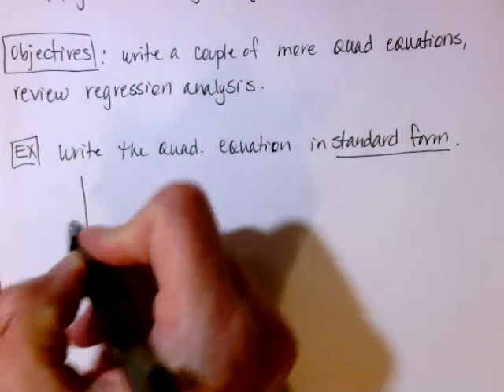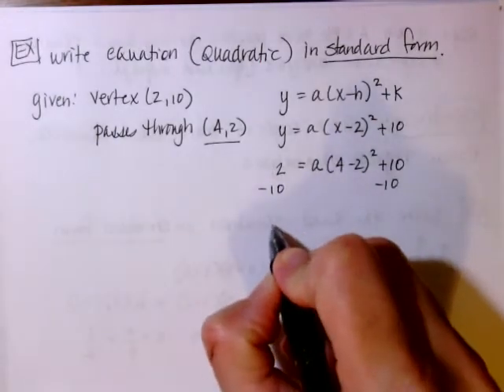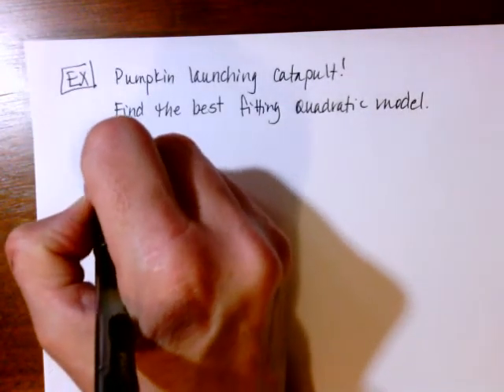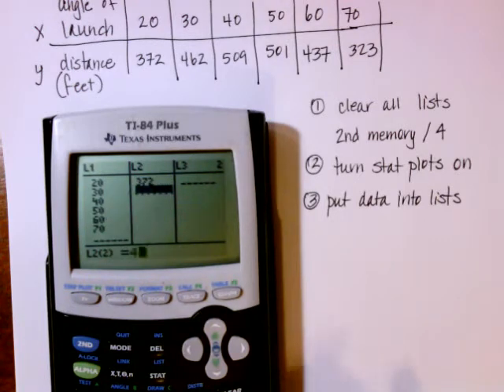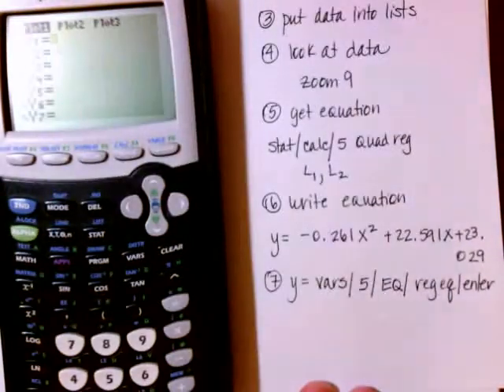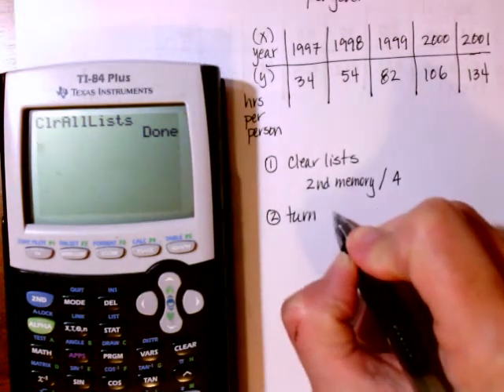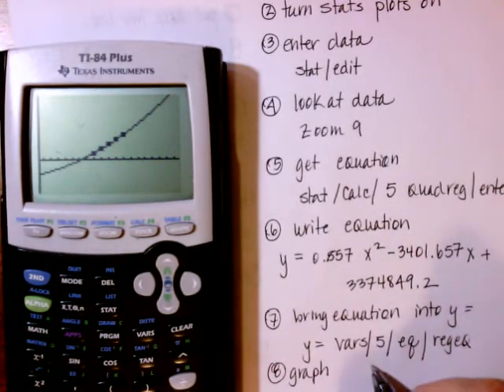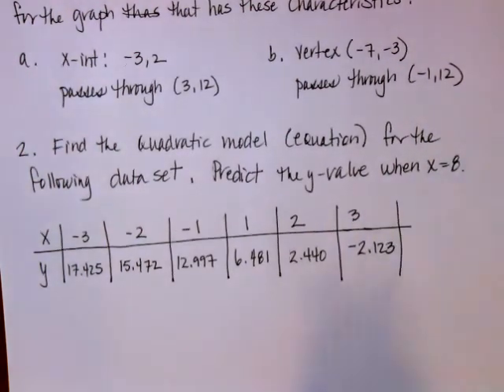Alg II 4.10b More Quad Equations and Regression Analysis